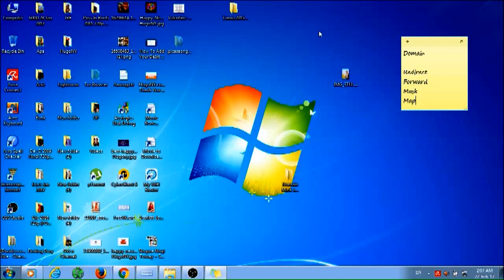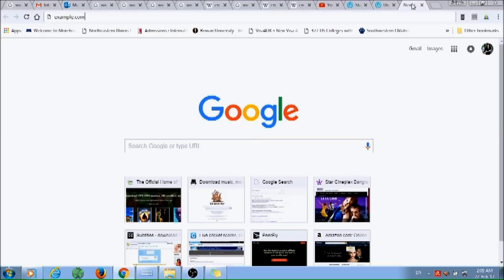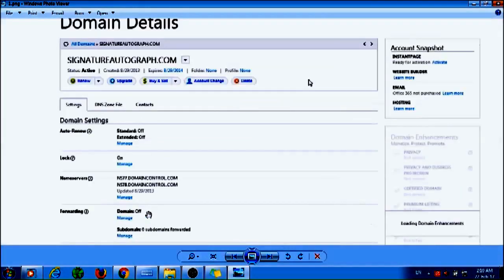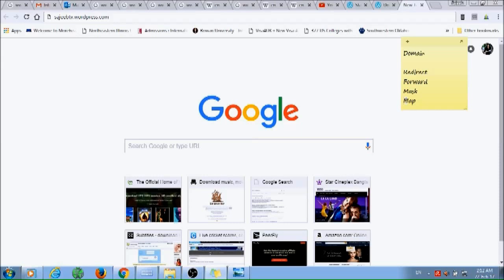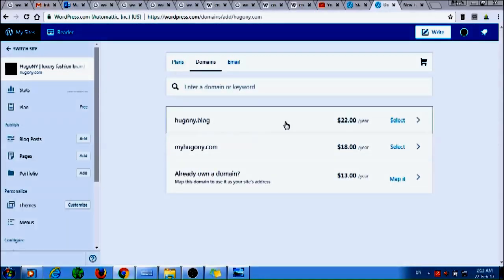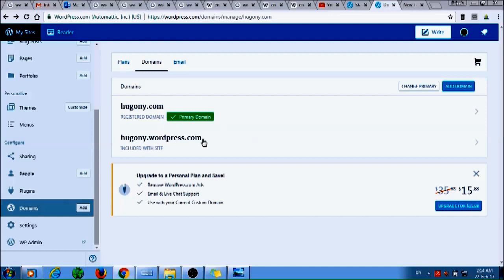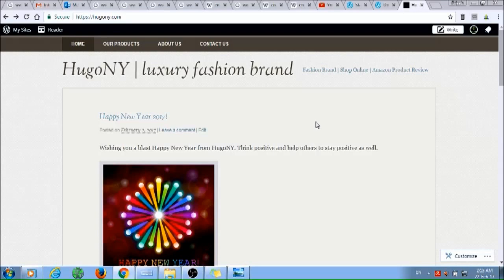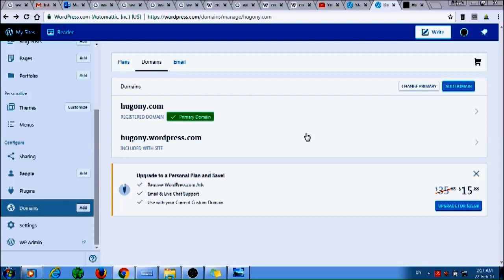Domain Redirecting Forwarding Masking and Mapping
Domain Redirect, Domain Forward, Domain Mask, Domain Map

What is domain redirecting?
What is domain forwarding?
What is domain masking?
What is domain mapping?

Should I mask a domain?
Should I map a domain?